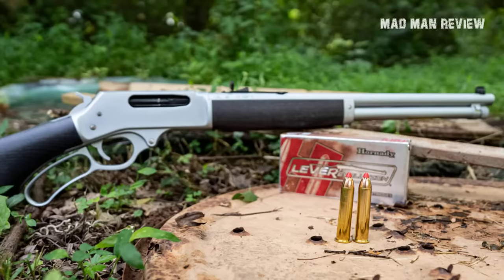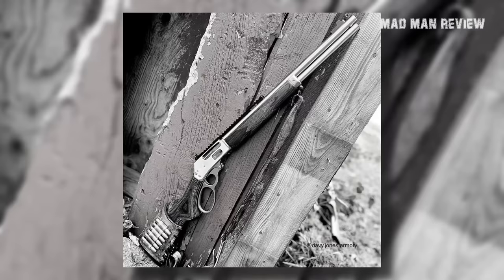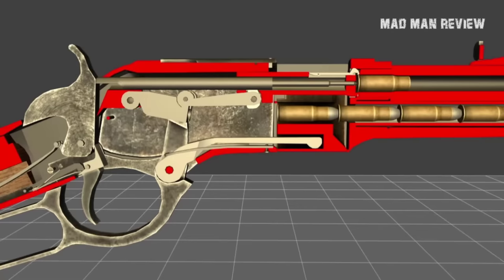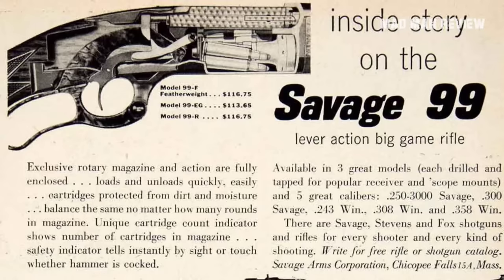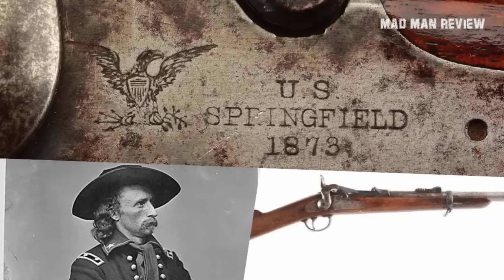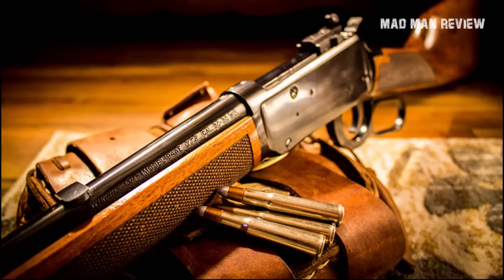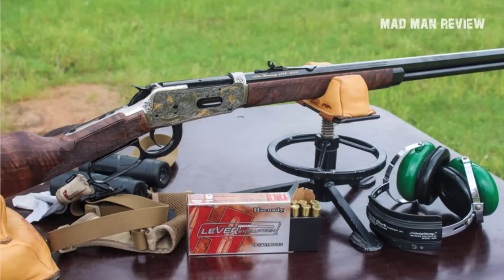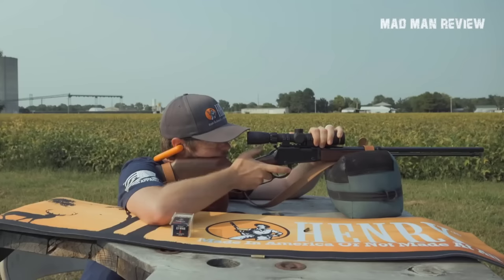Best Lever-Action Cartridges of all Time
There is the .45-70, .460 S&W Magnum, .500 S&W Magnum and whatever else down to just .327 Federal Magnum or .22LR. However, we are not going to look at these mostly revolver cartridges. We will focus on the ones made for rifles. This includes the .45-70, but also the .300 Savage as well as the .30/30 Winchester